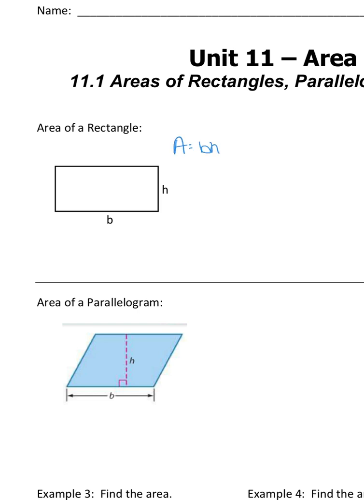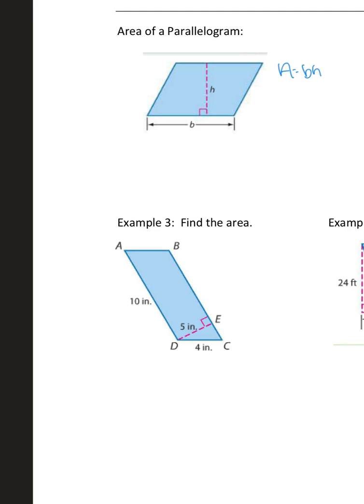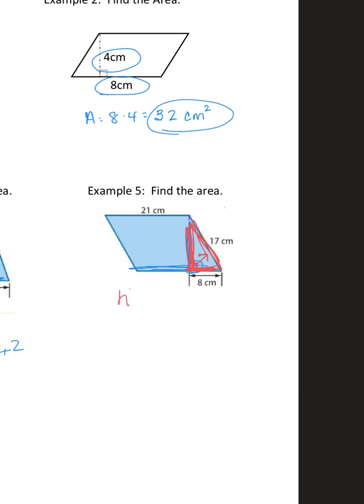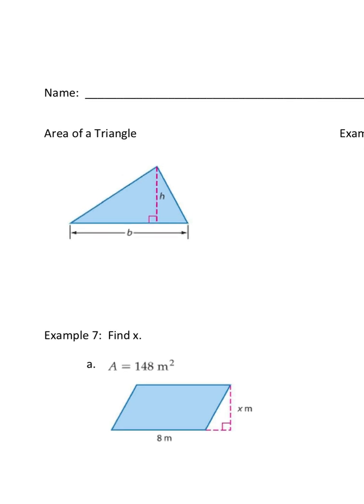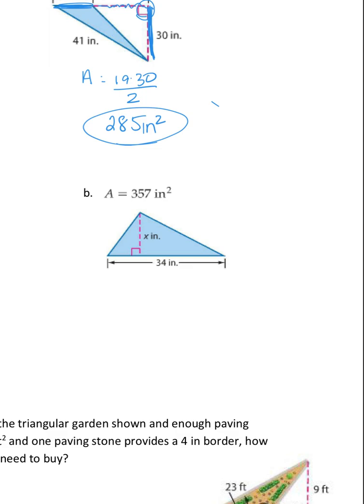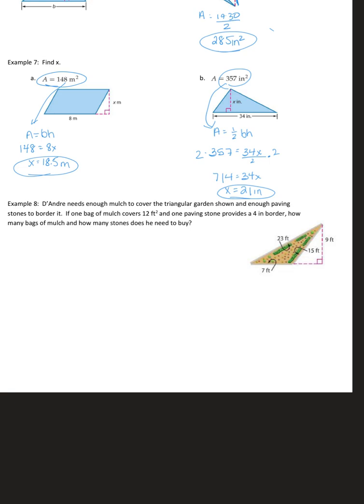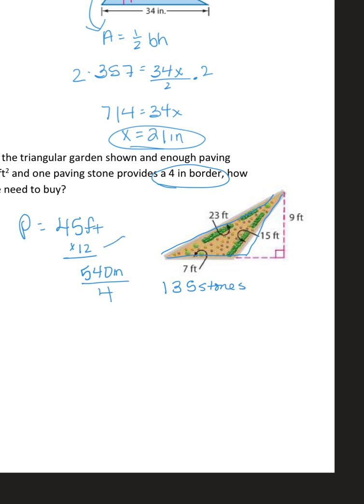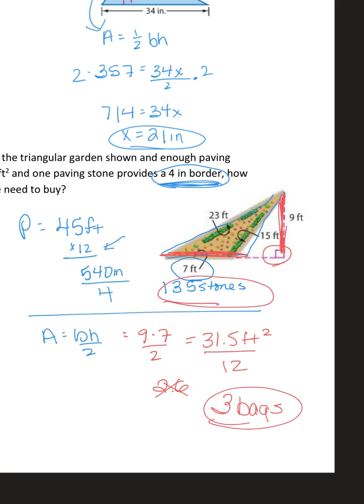11.1 Notes 1.mp4